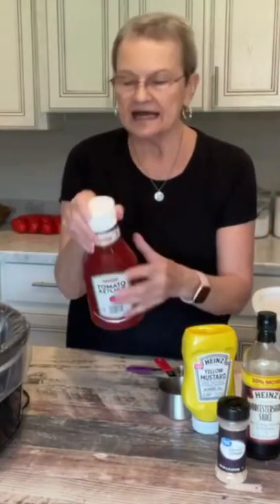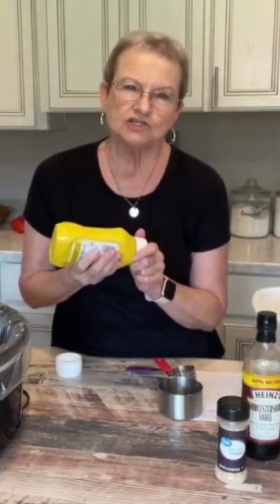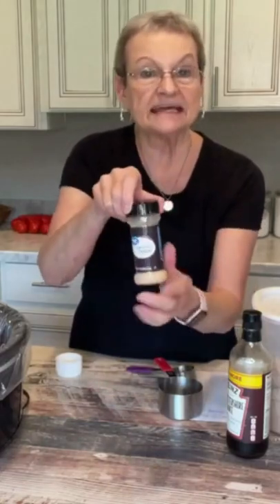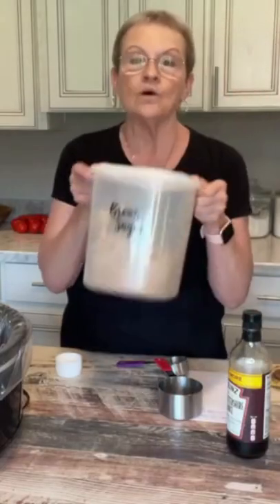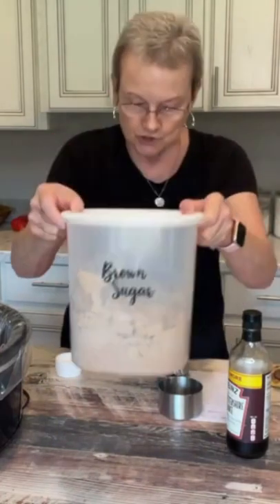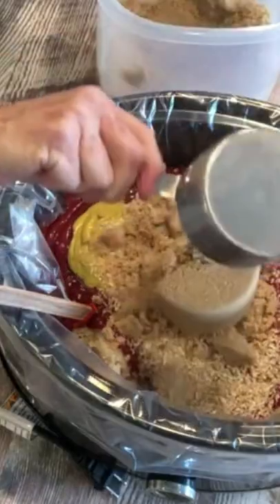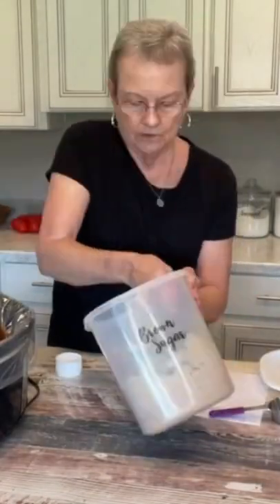Mama Sue's famous HOT DOG SAUCE for National Hot Dog Dog | Crockpot recipe | YouTube Shorts